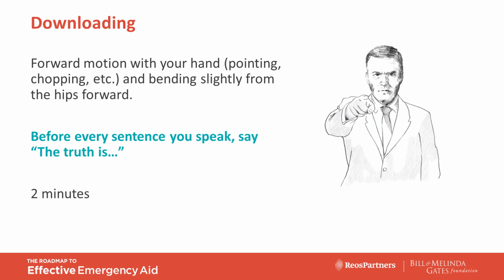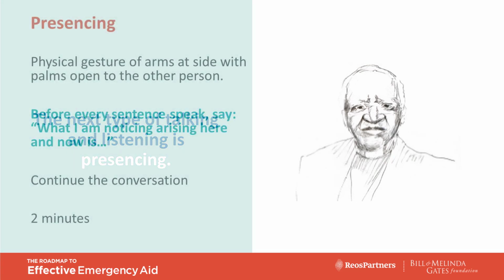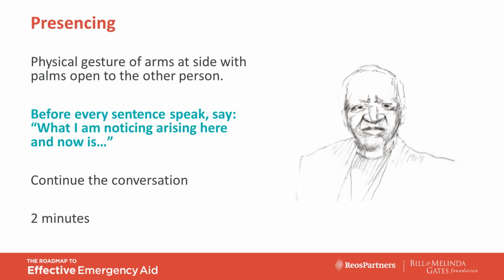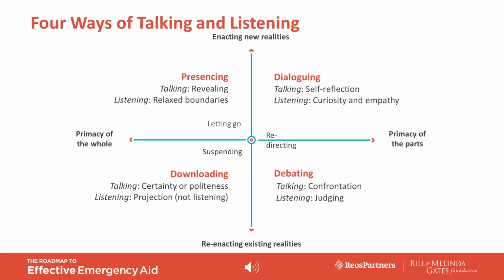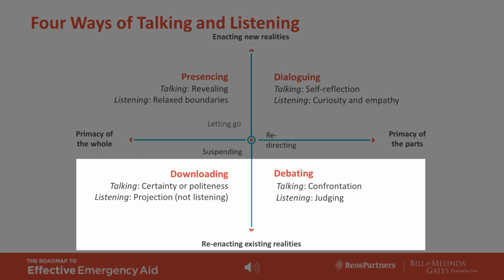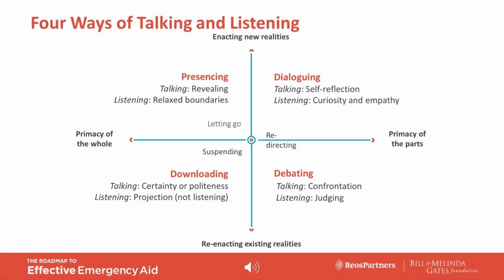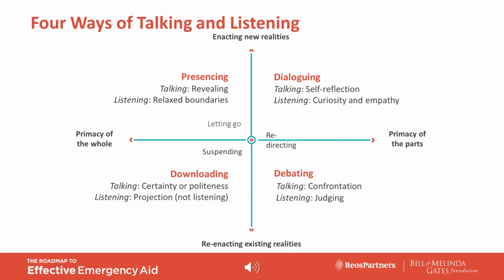Four Ways Of Talking and Listening